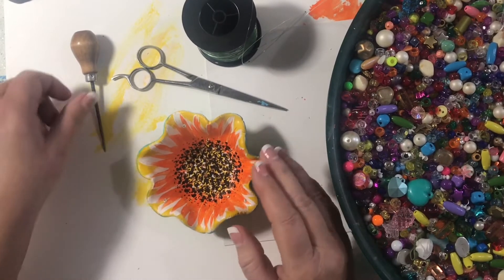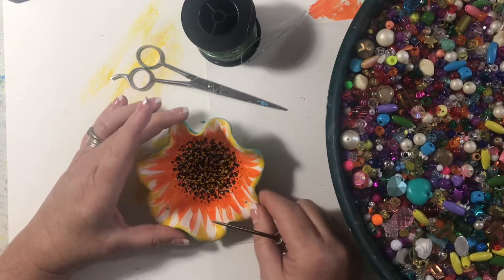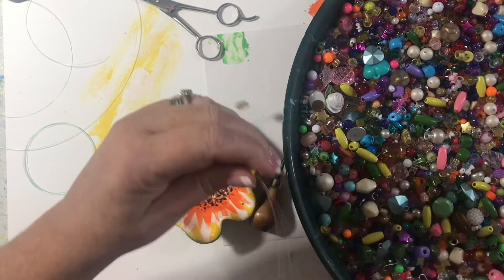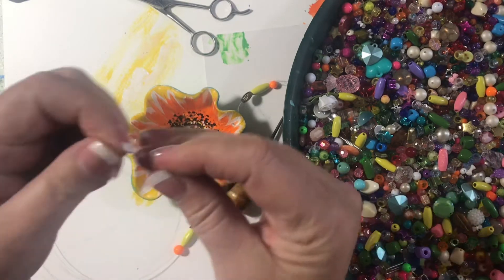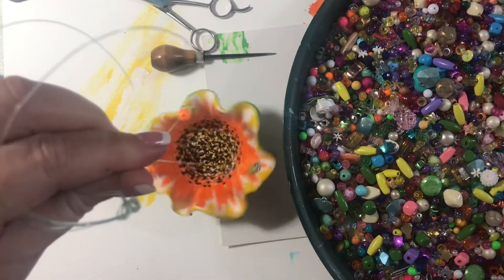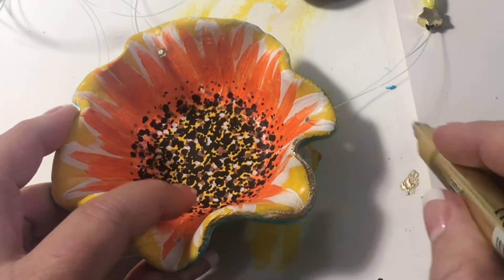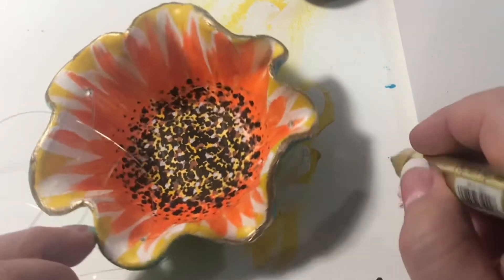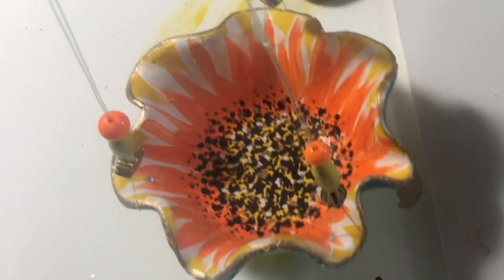Part 4 Apoxie Sculpt Bowl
Adding line, beads and edging